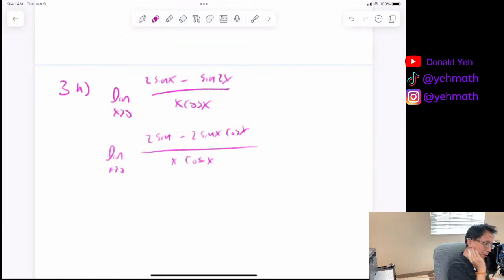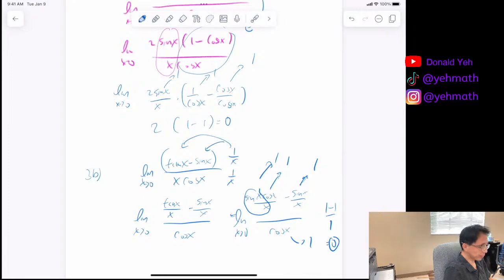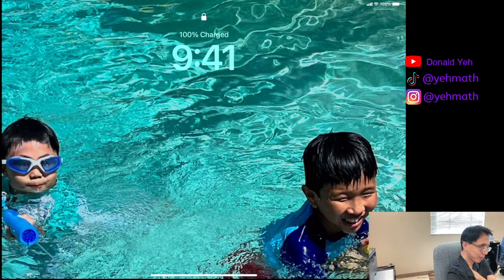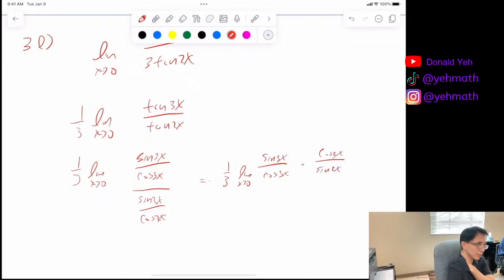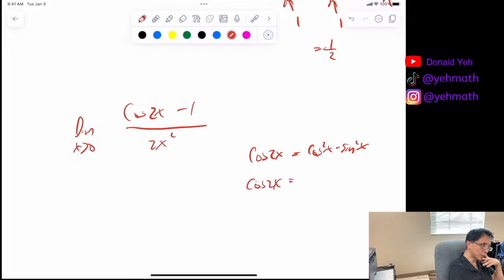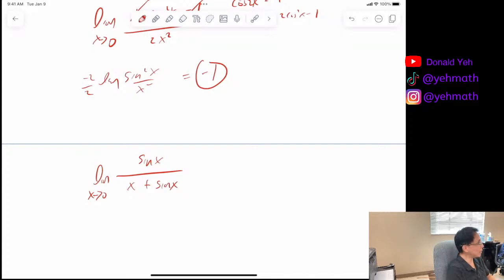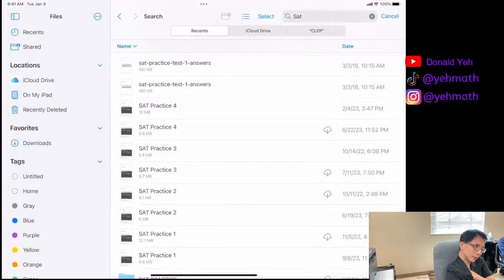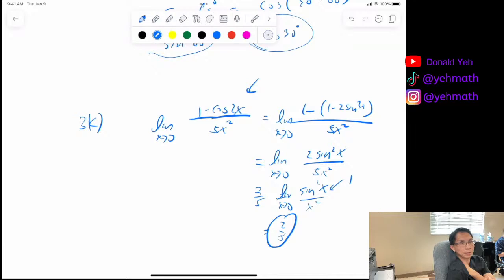Ap Calculus AB Trig limit homework